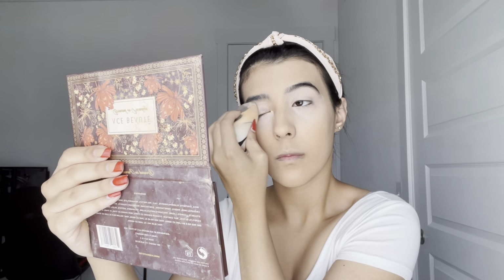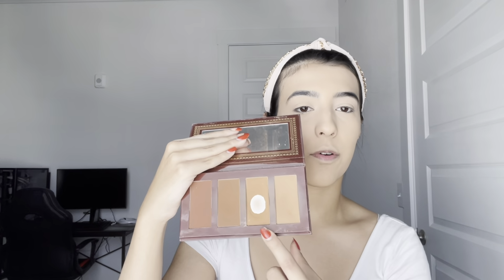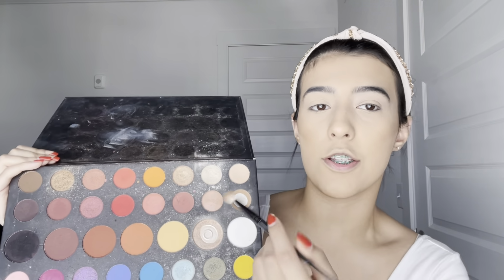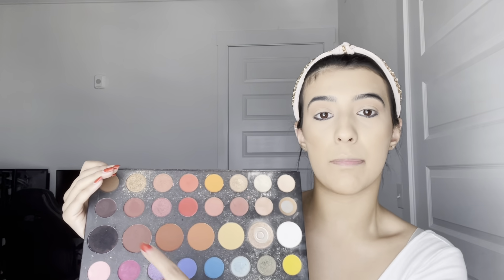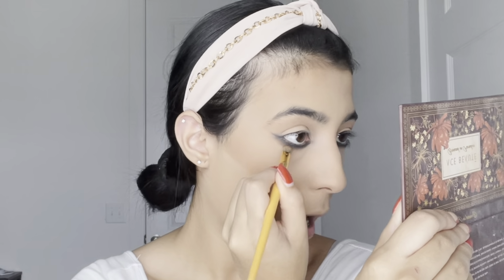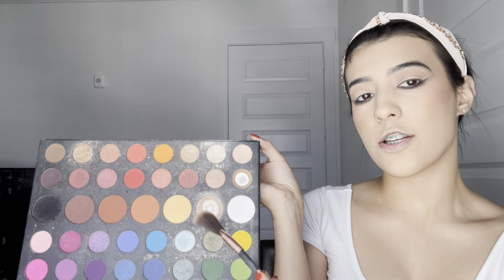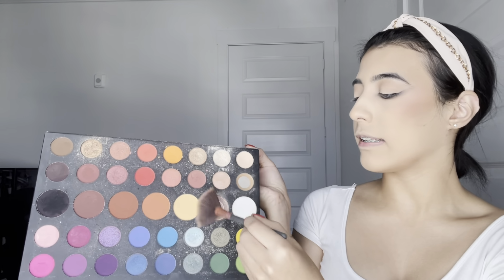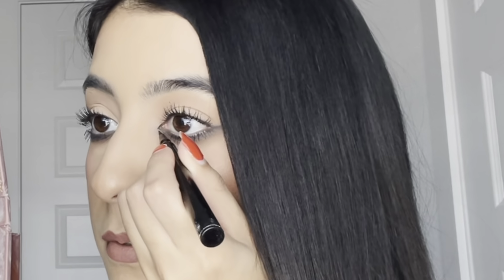I TRIED THE REVERSE CAT EYE TREND!